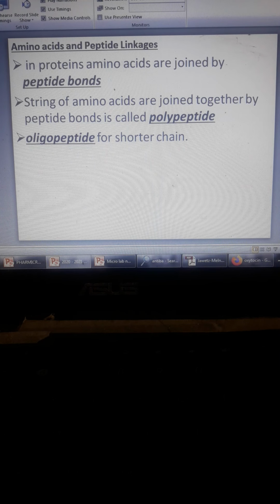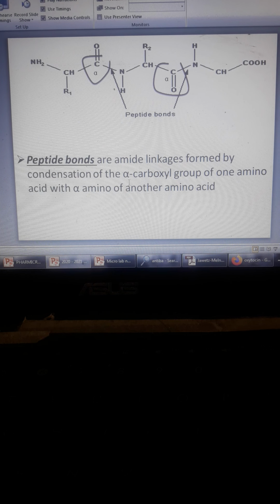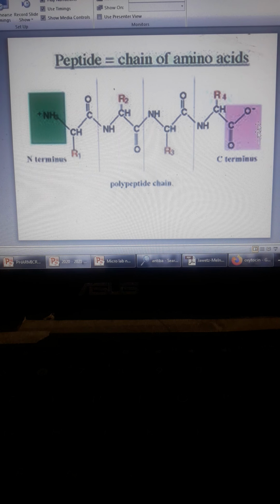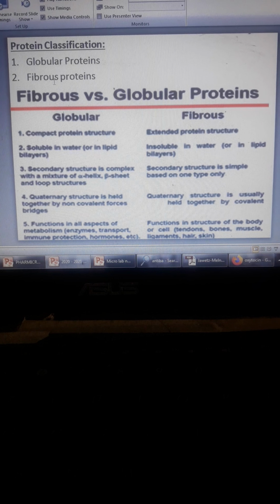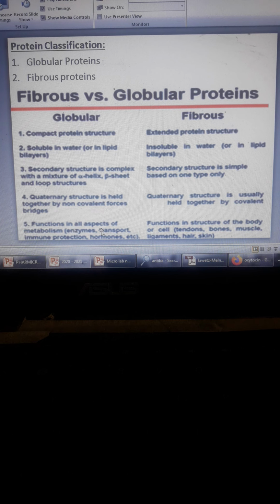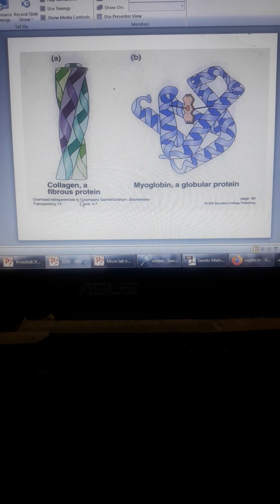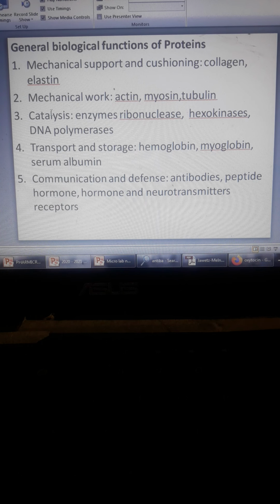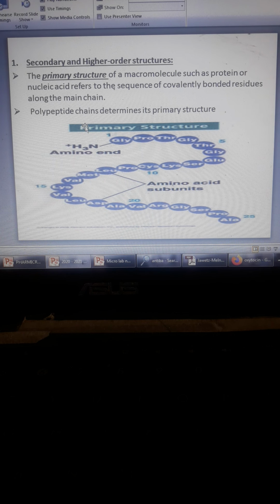September 4, 2020